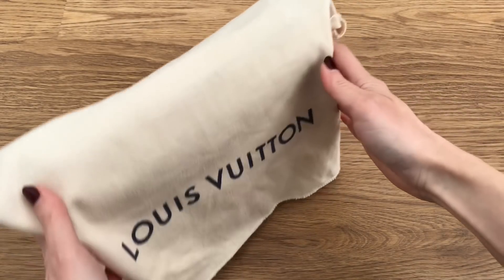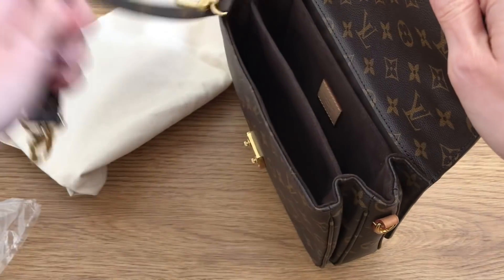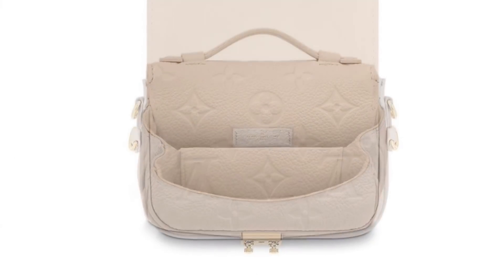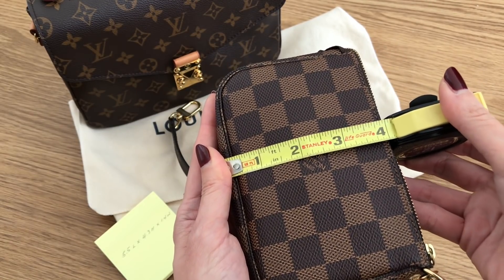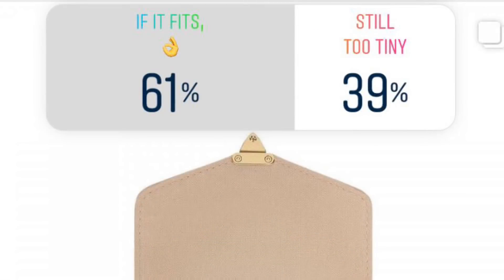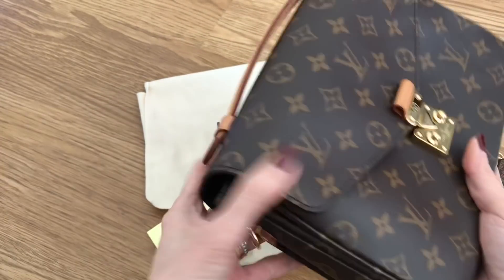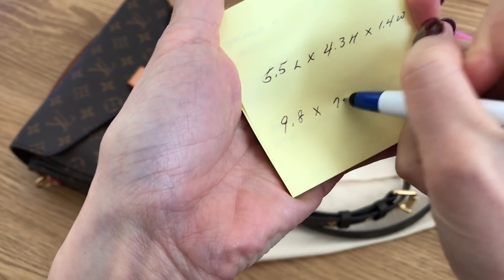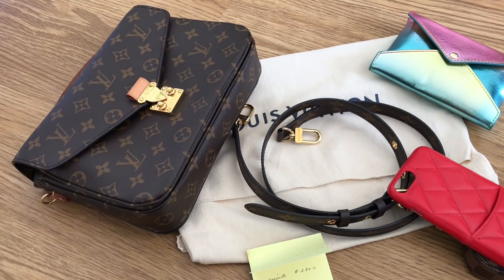NEW LV Micro Pochette Métis 😮 Get All the Details❗️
Louis Vuitton will be launching the new Micro Pochette Metis this month and I wanted to share all the details! I cover anticipated launch date, price, colors, size. and more!

(Credit:  @foxylvden for the Instagram photos)

❤️ COLE HAAN SNEAKERS